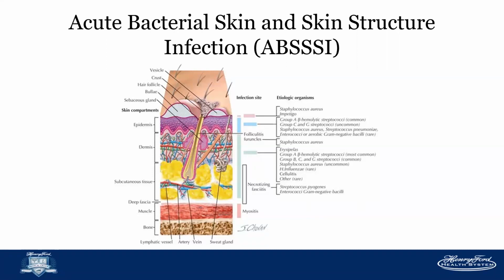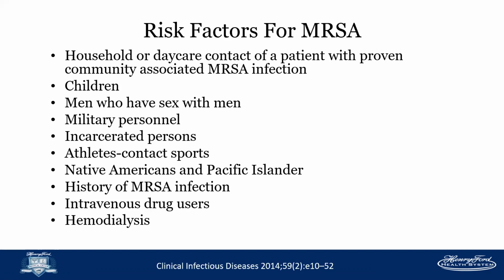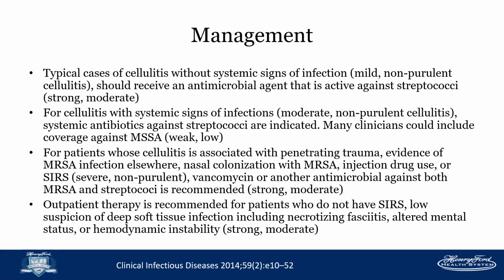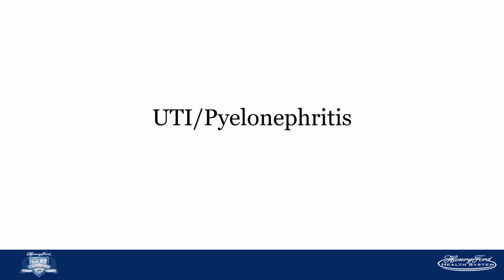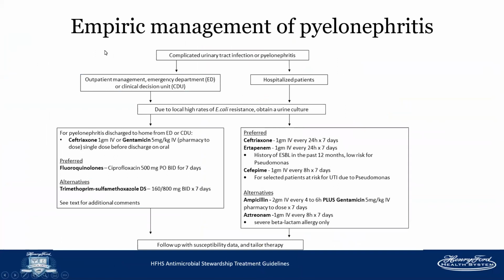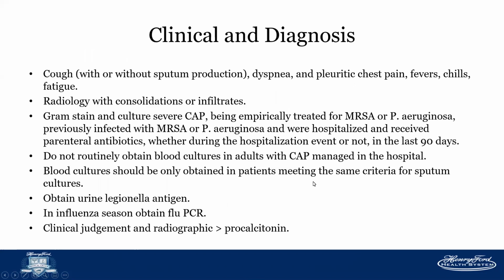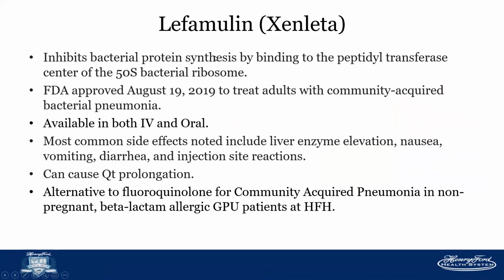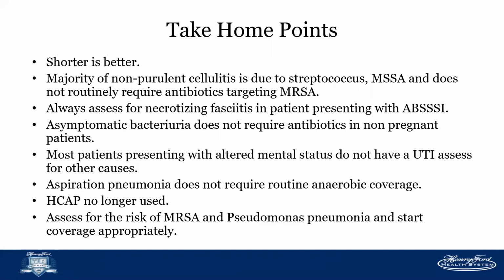Infectious Disease Issues in OBS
By Dr. Jonathan Williams